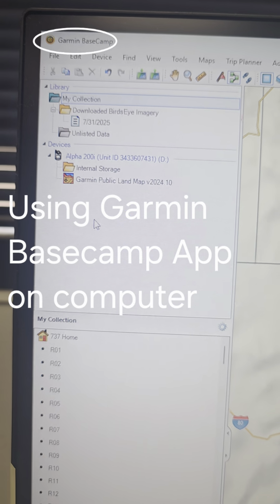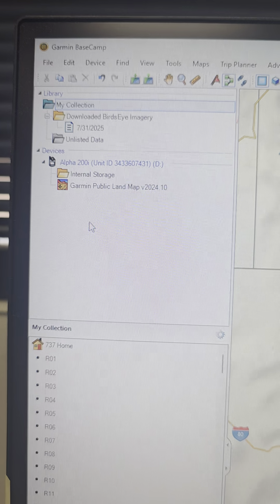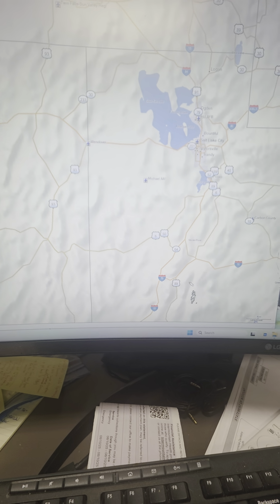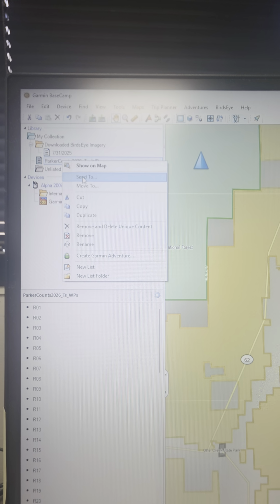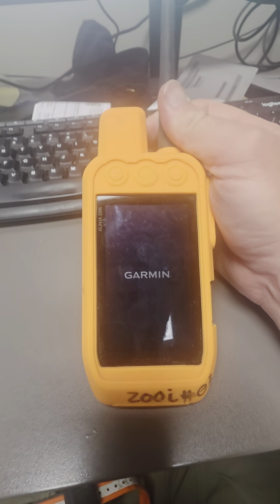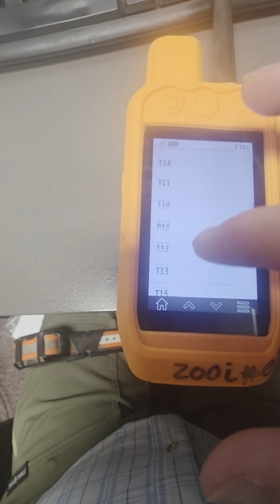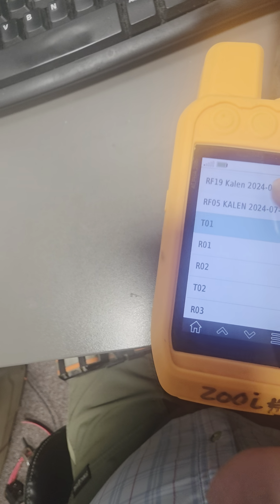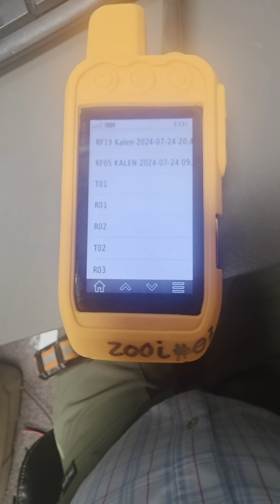How to load Transects onto your GPS handheld